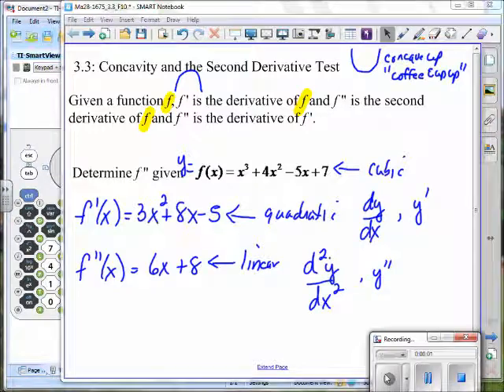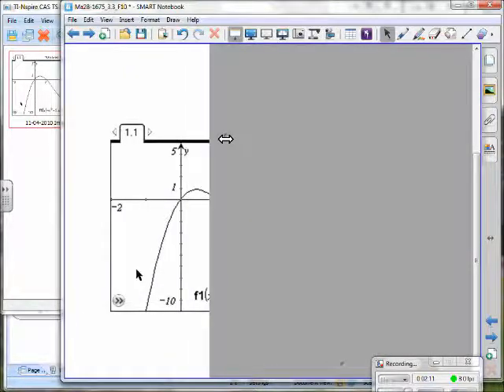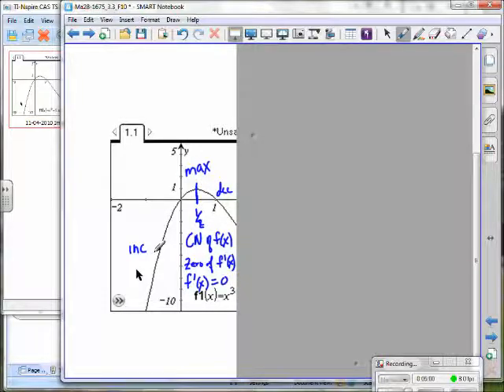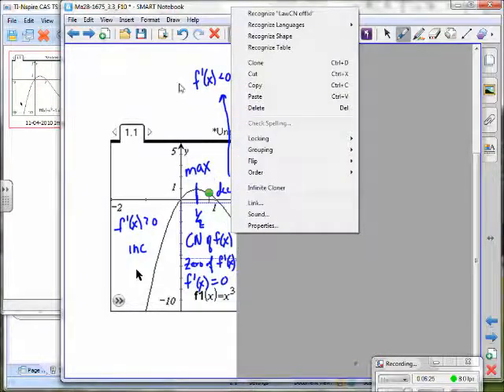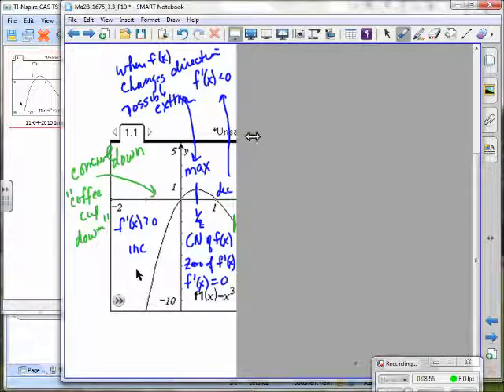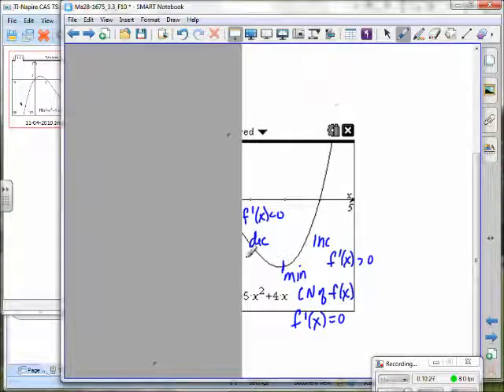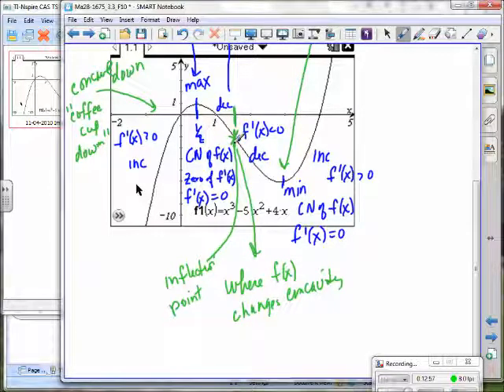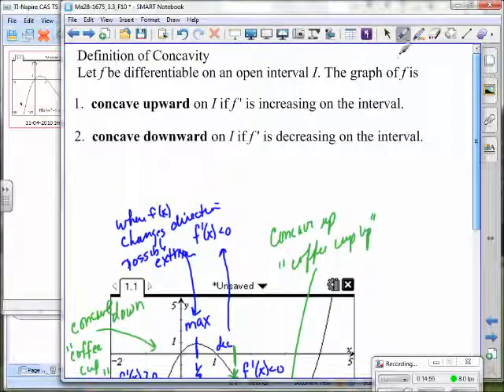Math28 Sec3.3A for Thursday 11-4.avi.wmv